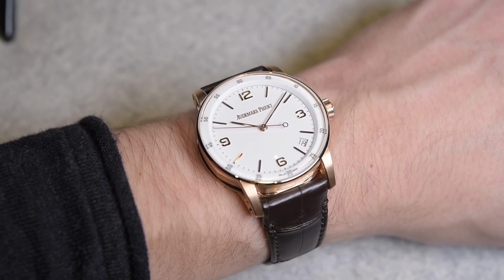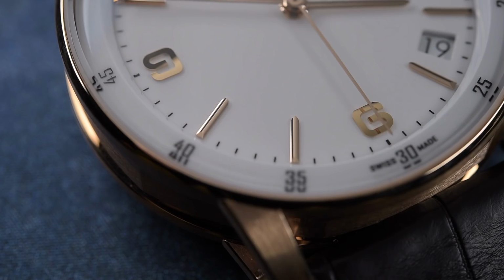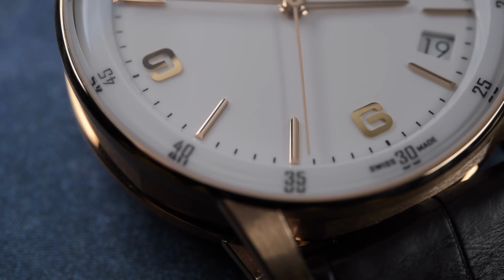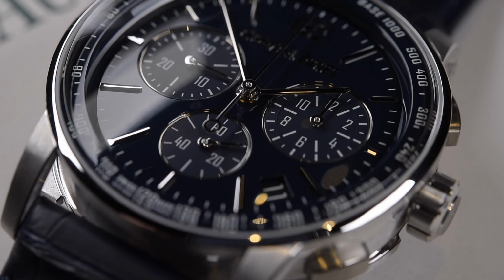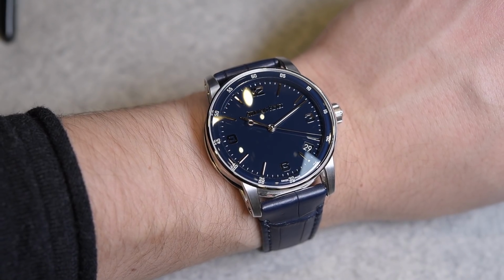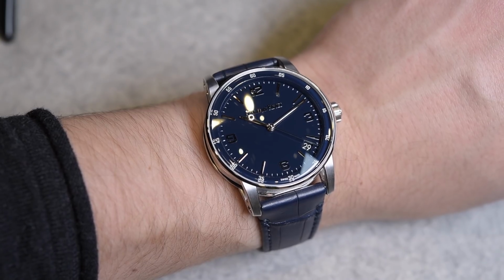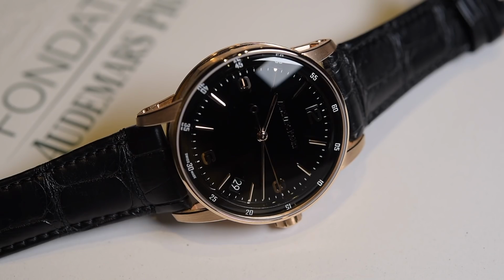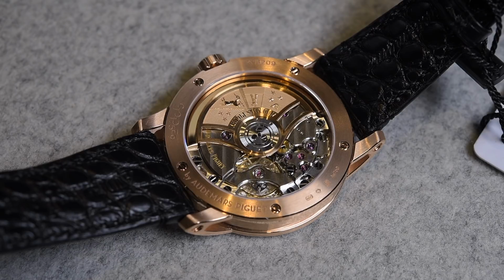Audemars Piguet Code 11.59 Watches Hands-On | aBlogtoWatch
Audemars Piguet Code 11.59 Watches Hands-On

Ariel Adams of aBlogtoWatch is at SIHH 2019 and goes hands-on with the quite controversial new Audemars Piguet Code 11.59 watch collection.